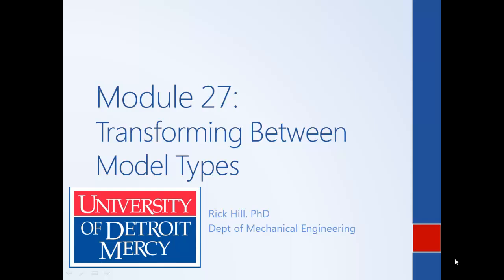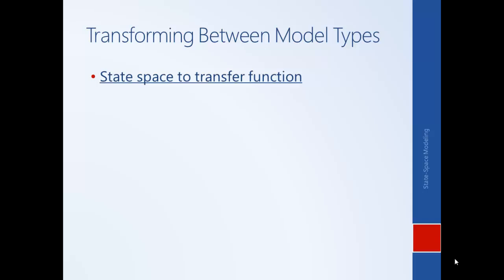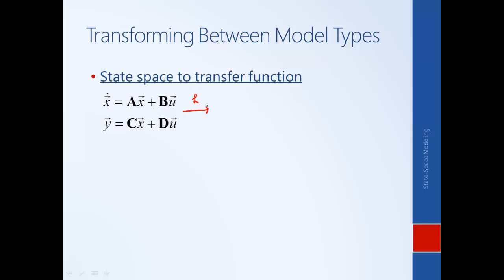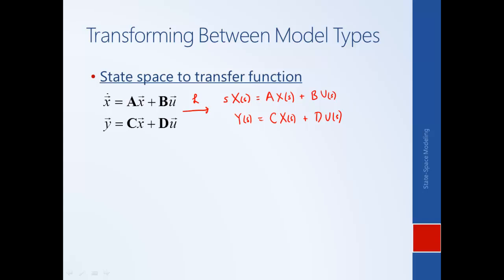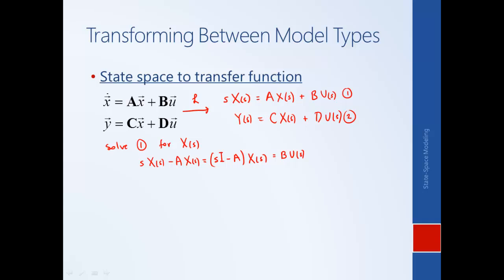System Dynamics and Control: Module 27c - Transforming to and from State-Space Form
Discusses how to convert a state-space model into transfer function form. Also briefly discusses how to convert a transfer function model into state-space form.